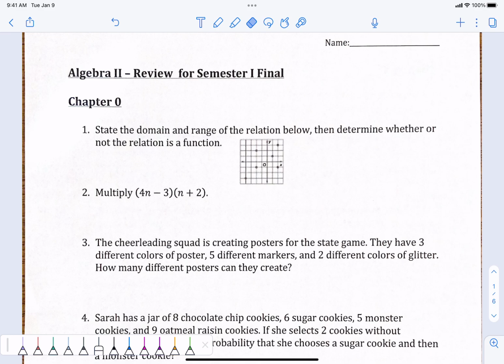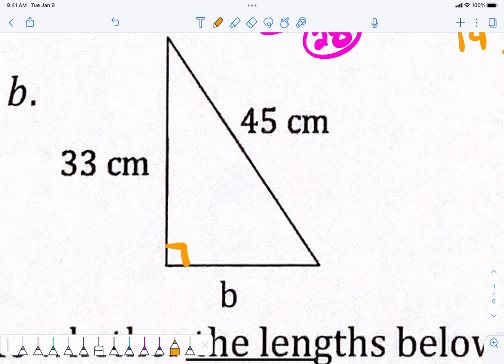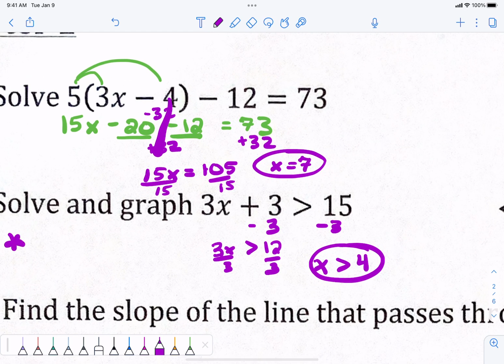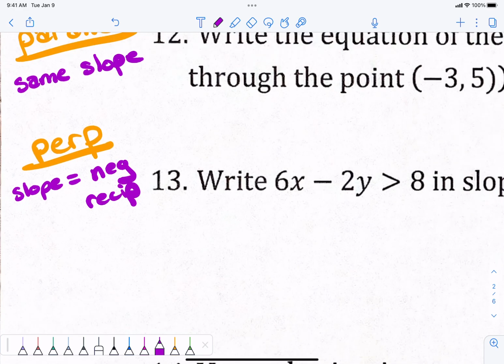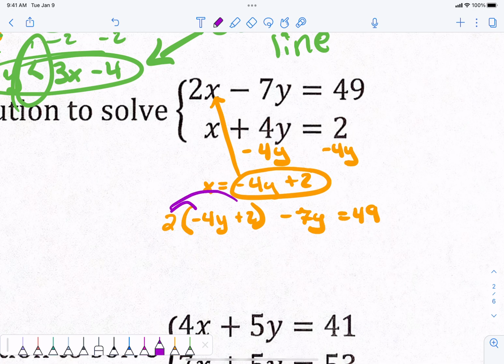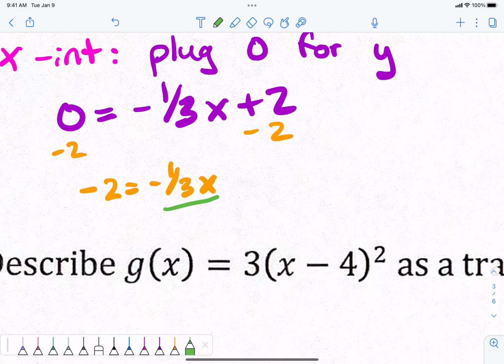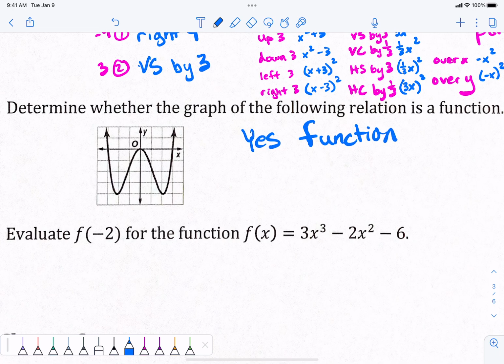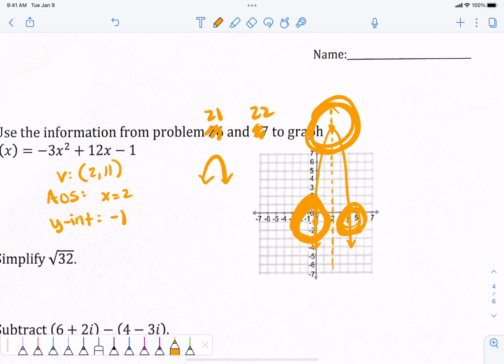Alg II Sem Review Day 1